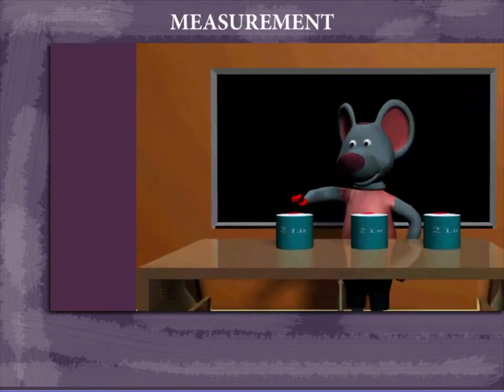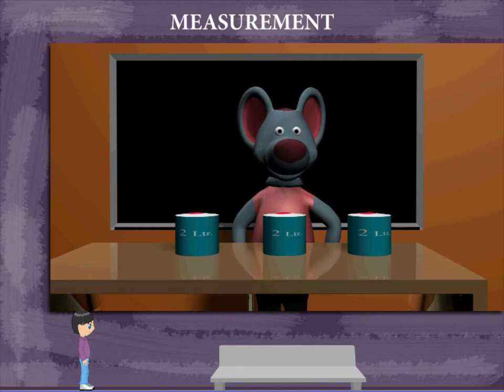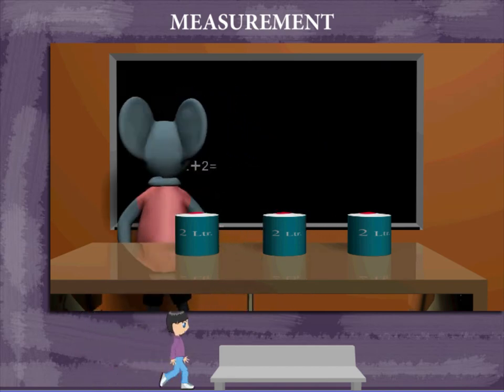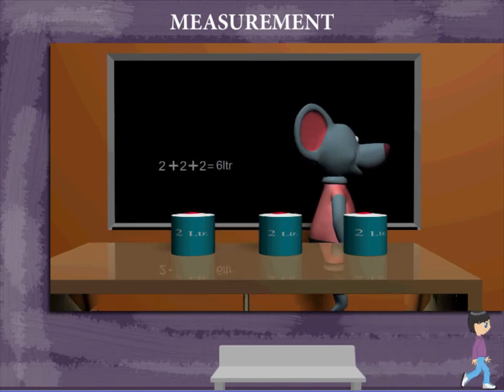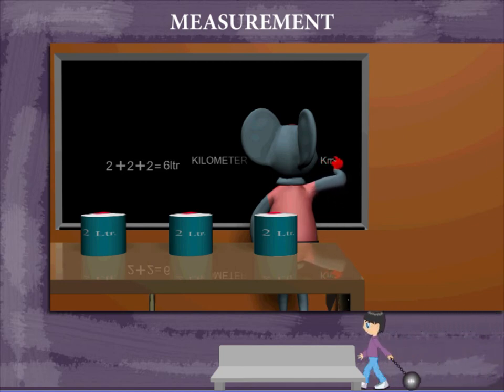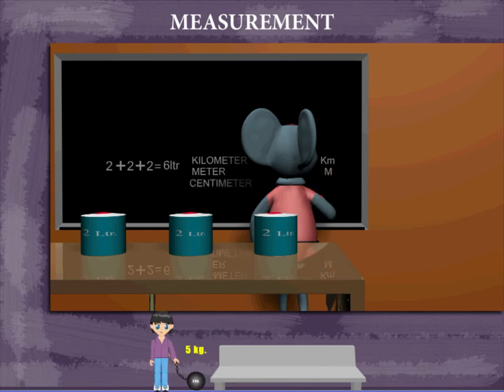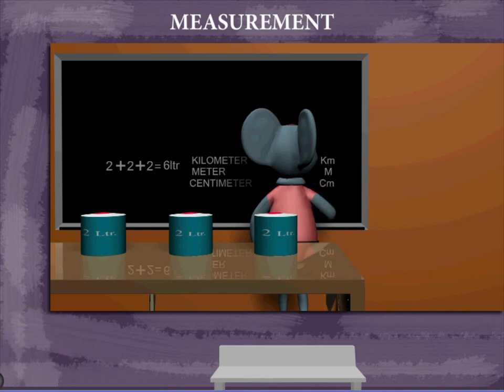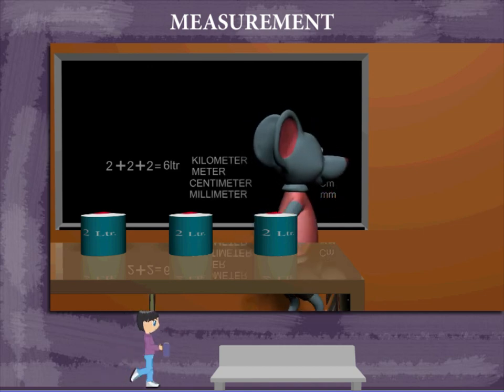Measurement U-9 class.3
TOPIC  : MATHS  ( MEASURMENT  U-9 )
CLASS : 3
 BY        :  DIGI NATURE